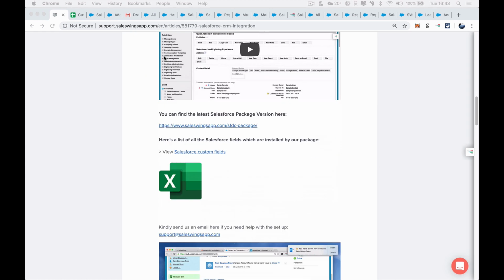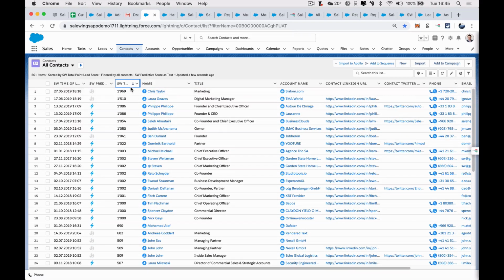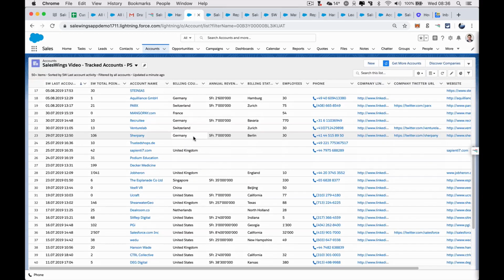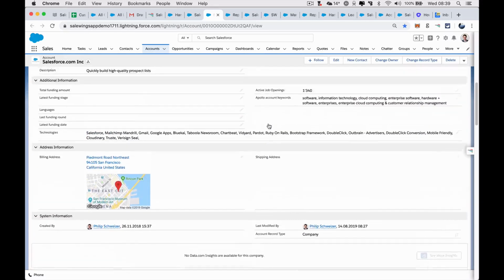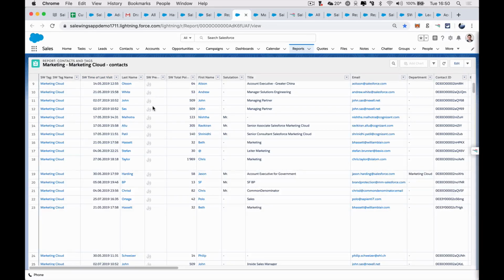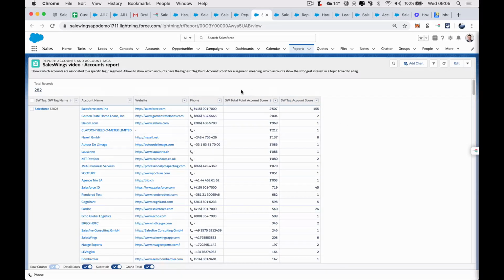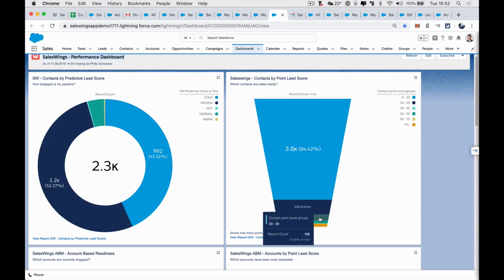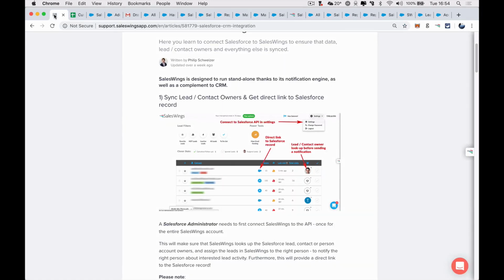SalesWings for Salesforce Implementation - Part 2/3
Lead scoring for Salesforce setup video part 2 is all about showing you SalesWings in action. Discover all the powerful possibilities, how to optimize layouts, reports, and views, as an inspiration for your own future setup.